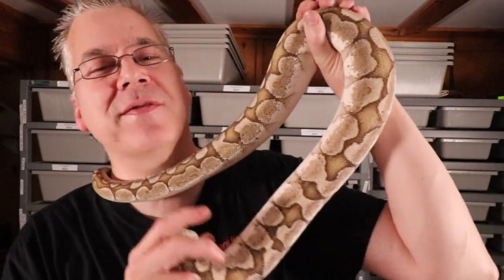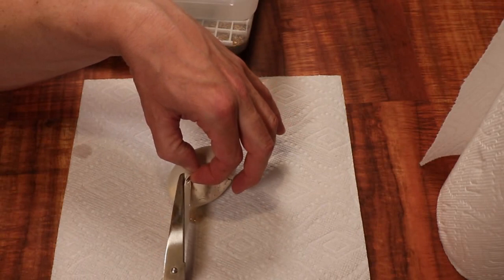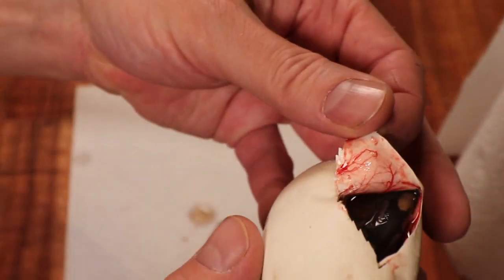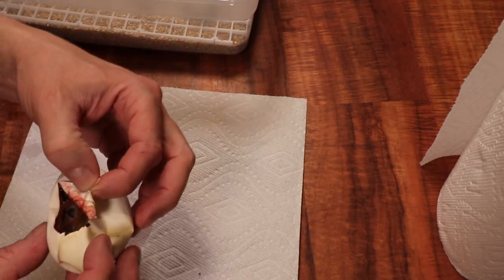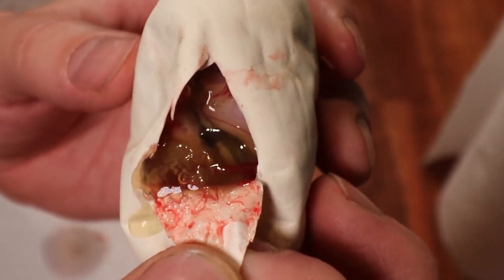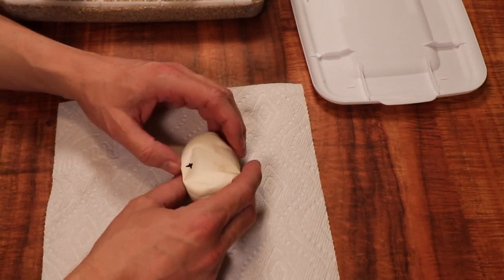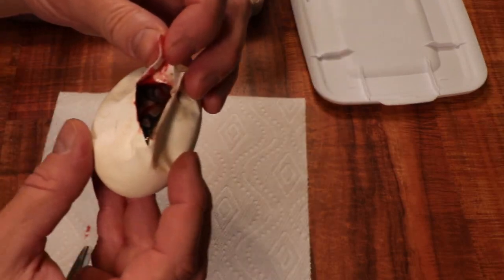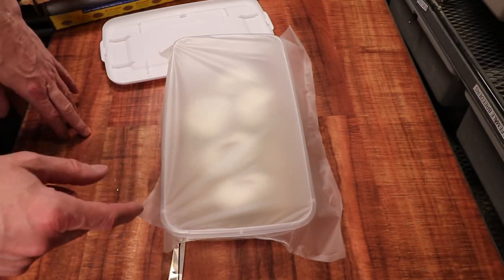Snake eggs - should you cut them open at the end of incubation?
In this video I'll discuss some of the controversy around cutting snake eggs (and I'll cut some open!)